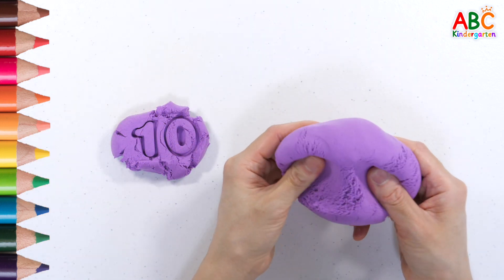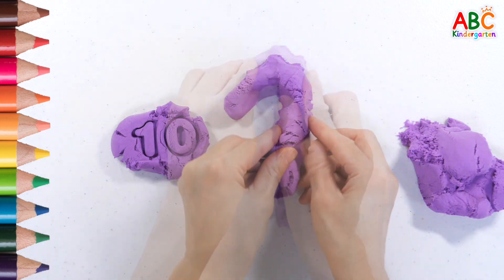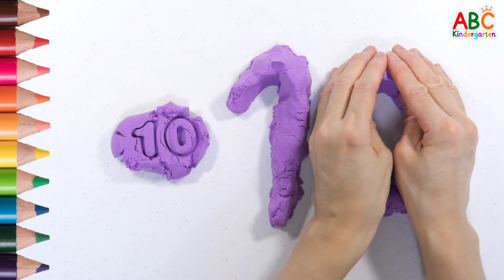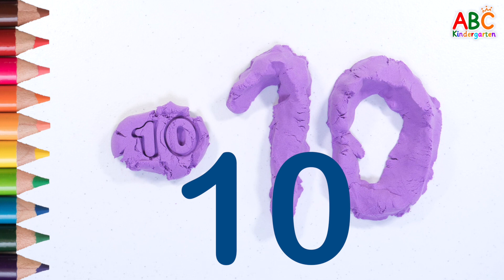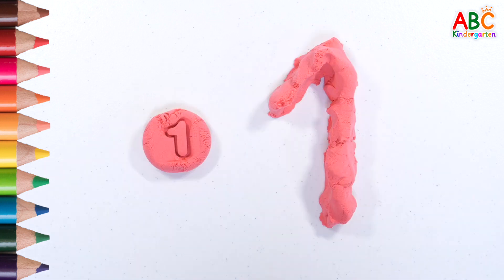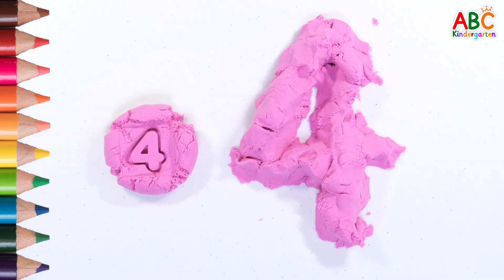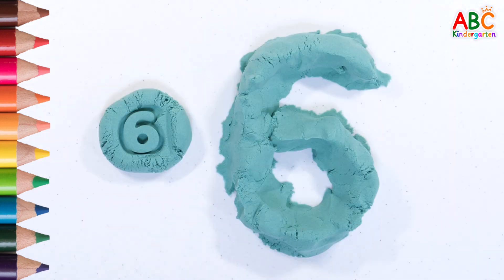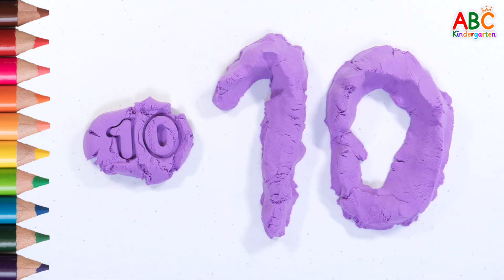Numbers for Kids | Learn numbers for kids | How to make numbers with clay and read 1-10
Hi guys! ^^
Learn how to make and read numbers with colored clay.

learnnumbers readnumbers#1~10#numbersforkids